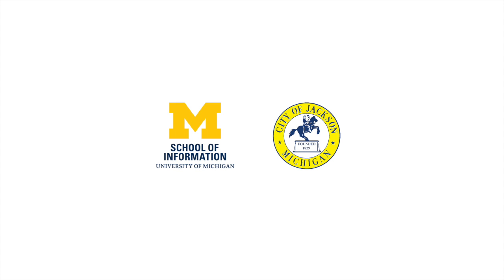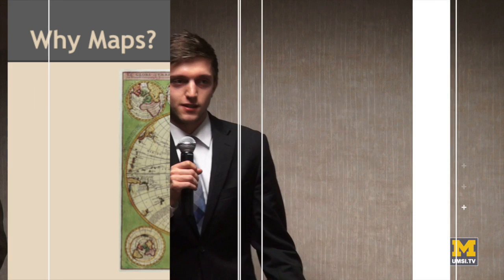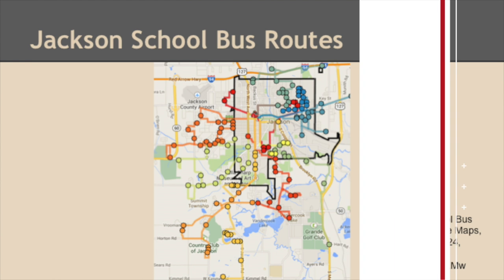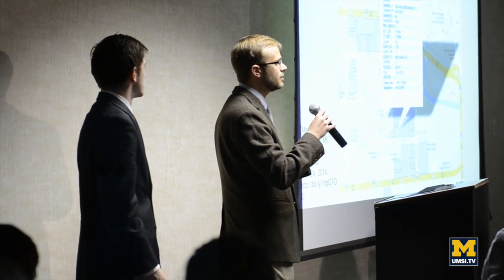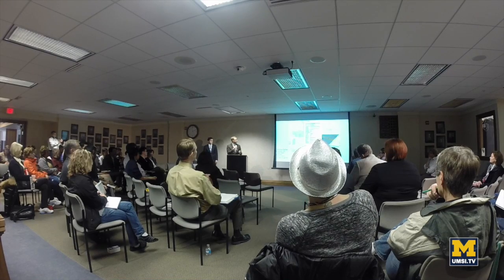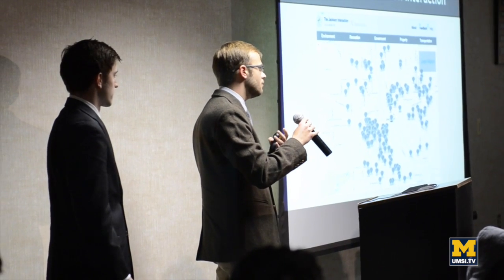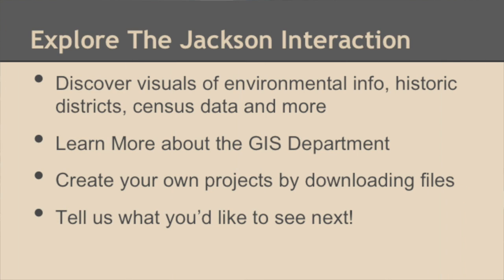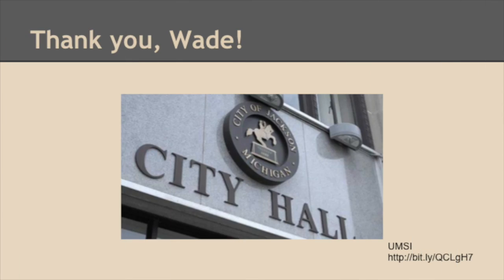CID: Maps & Apps (spring 2014)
The city government of Jackson, Michigan holds extensive data that the public owns but never sees. Information about brownfield sites, road construction projects, property information, and polling locations all help citizens better understand their community, especially when presented via maps. While it isn't intentionally hidden, the city doesn't provide a convenient window for public consumption and manipulation of the data. UMSI students have studied the dilemma and offered suggestions for getting the word out to residents. This is one of the projects of Citizen Interaction Design at the University of Michigan School of Information.